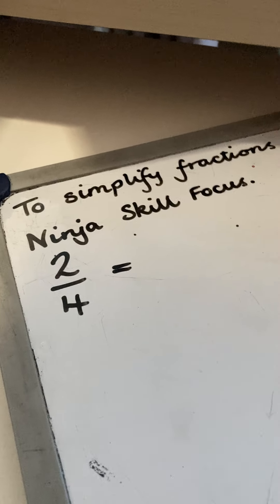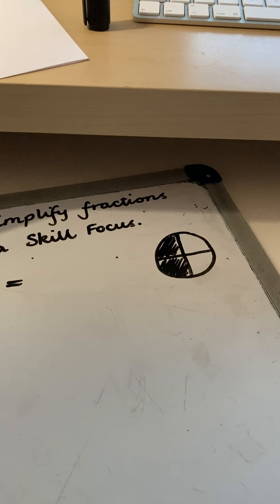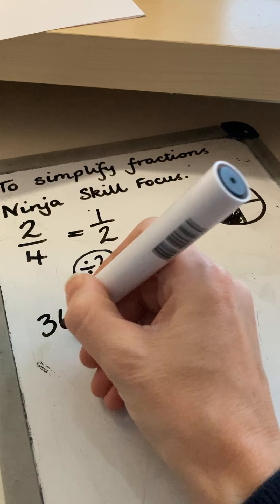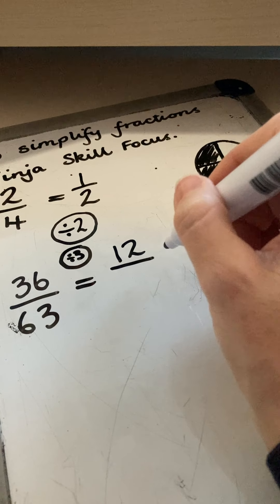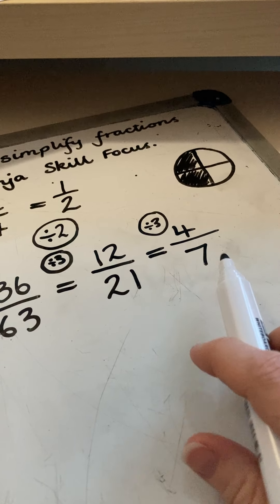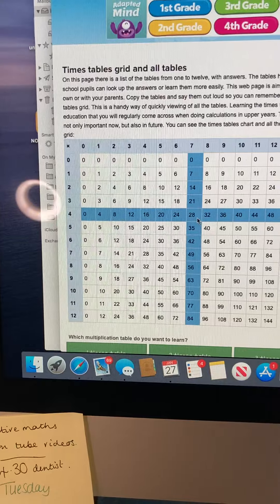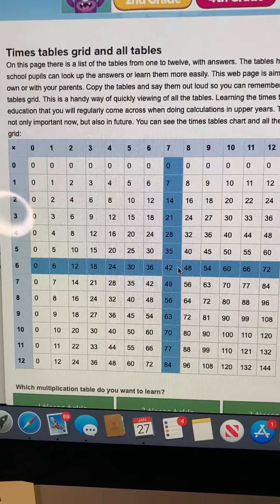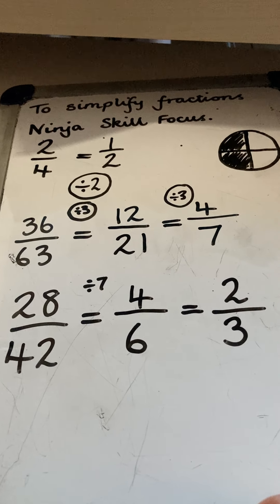Simplify fractions - Ninja Skill Focus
Using division to simplify fractions